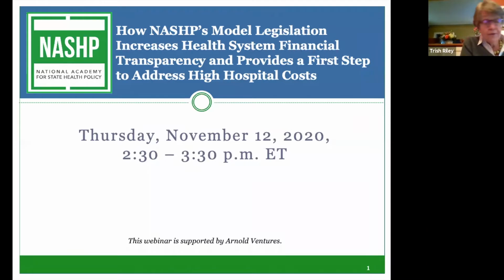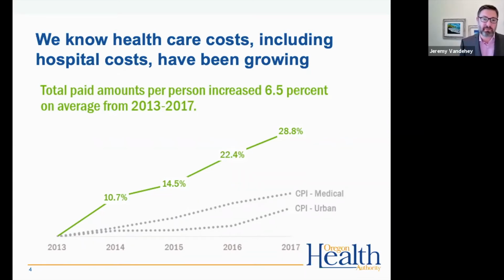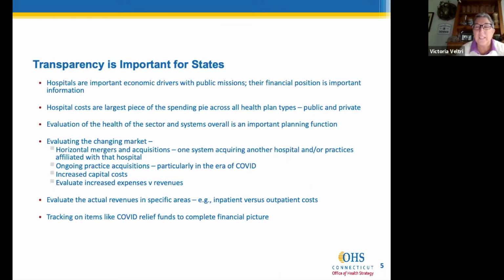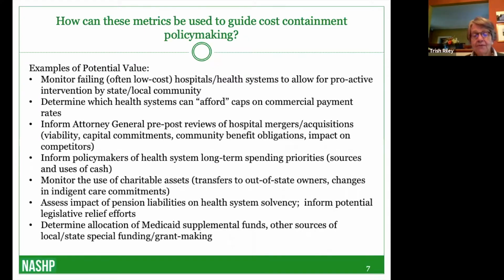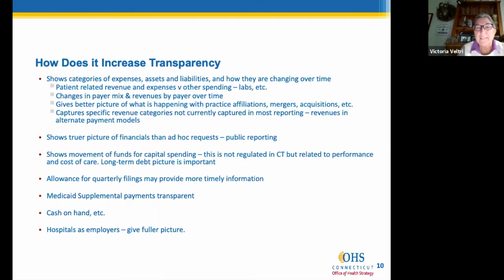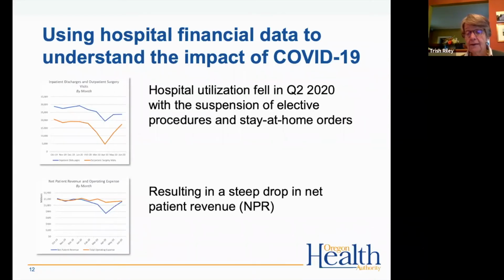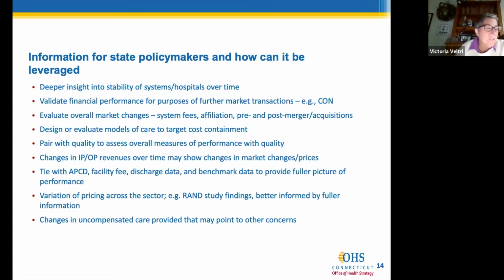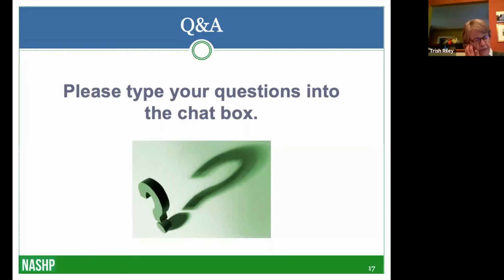Webinar: Hospital Transparency (November 12, 2020)